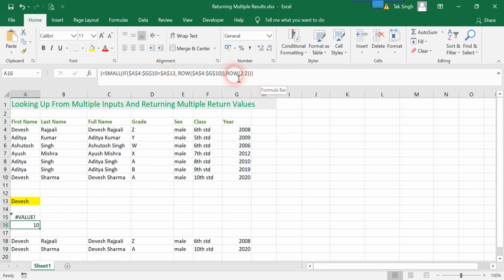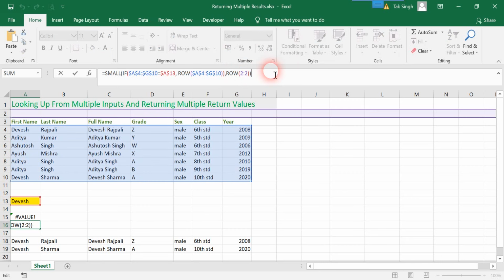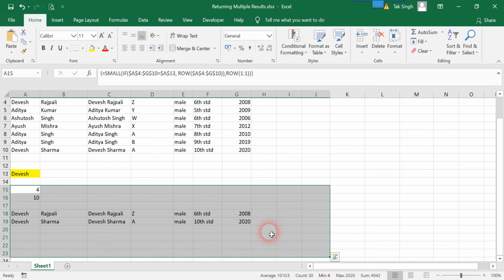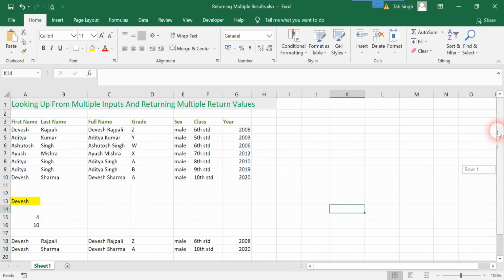45. What To Look For When THAT Formula Didn't Work | MS - Excel Tutorial